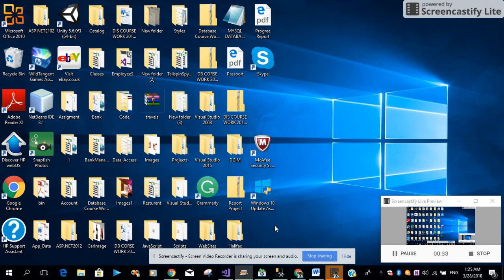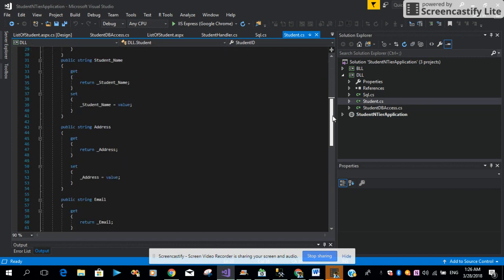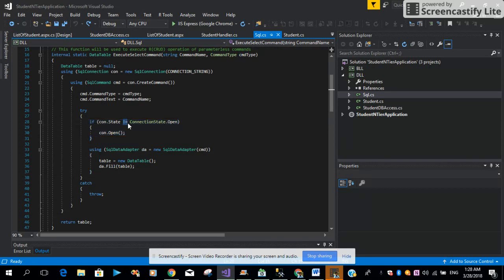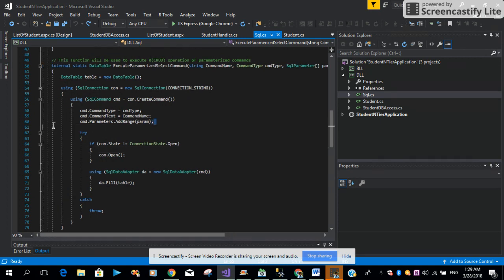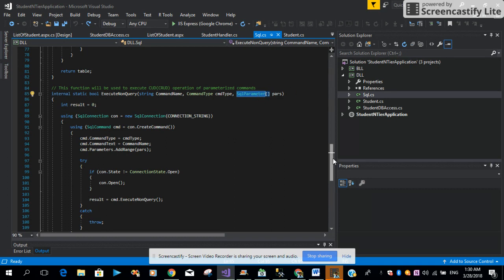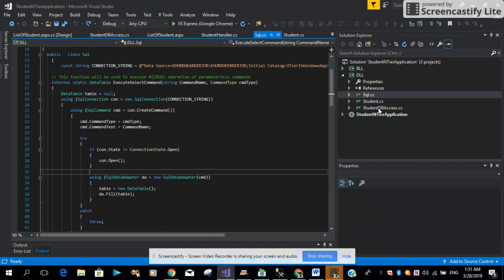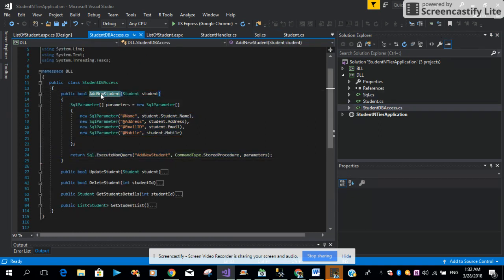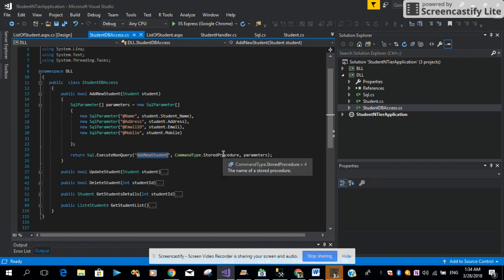N tier Tutorial 2